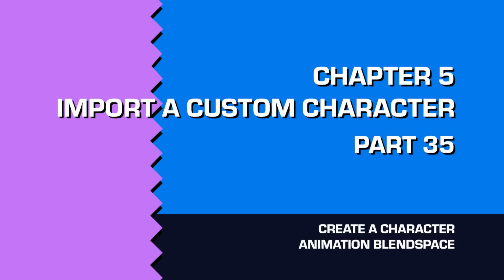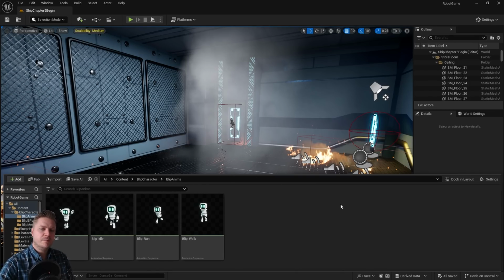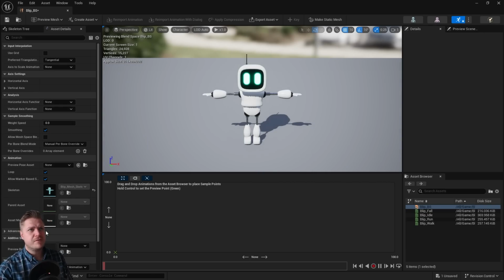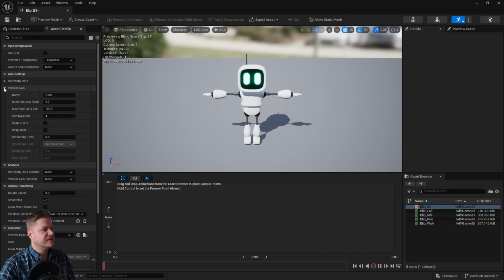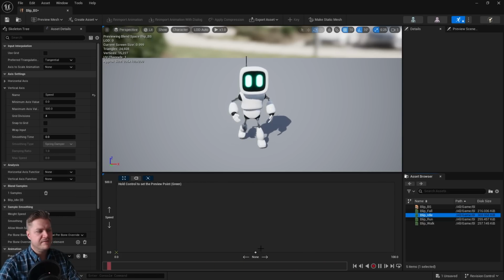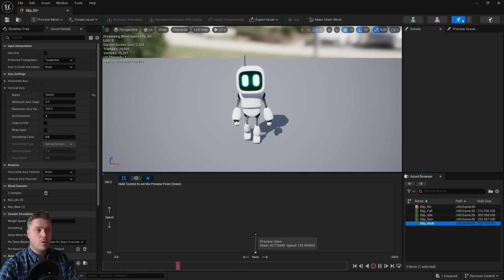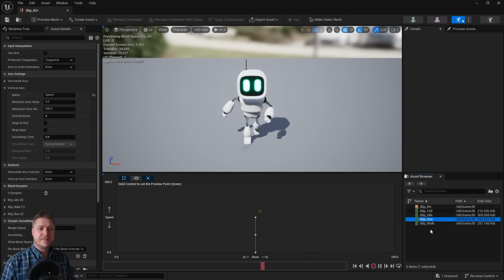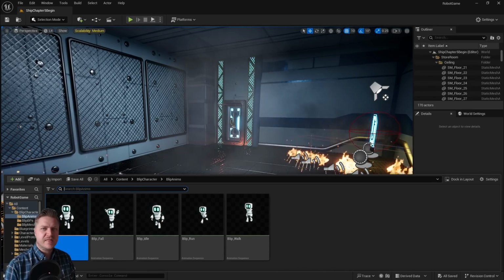How to Blend Character Animations: Unreal Engine 5 for Beginners #35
Make your character movement look professional and fluid! In Part 35 of the Unreal Engine 5 Tutorial Series, we take our imported animations and combine them using a 1D Blend Space.

A Blend Space is a special asset that allows Unreal Engine to transition smoothly between different animations—like Idle, Walk, and Run—based on a variable like "Speed." In this video, you will learn how to set up the axis settings, define your character's maximum velocity, and snap your animation assets to the grid to create a seamless transition. By the end of this lesson, you’ll have a single asset that handles all of Blip's ground movement!

📦 DOWNLOAD THE COURSE RESOURCE PACK: Get all the assets (including Blip and his animations) used in this series

In this Blend Space tutorial, we cover:
- Creating the Blend Space: Selecting the correct skeleton for your 1D Blend Space asset.
- Axis Settings: Renaming axes and setting the Maximum Axis Value to match your character's walk speed.
- Grid Placement: How to snap Idle, Walk, and Run animations to specific points on the timeline.
- The Preview Tool: Using the Ctrl + Mouse shortcut to test the blending in real-time.

Recommended Course: Unreal Engine 5: The Complete Beginner's Course by David Nixon